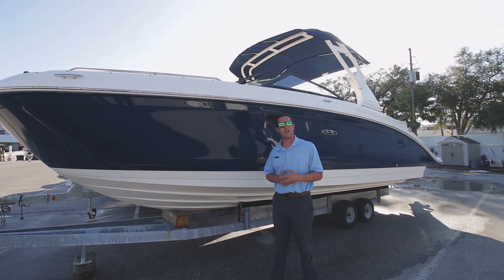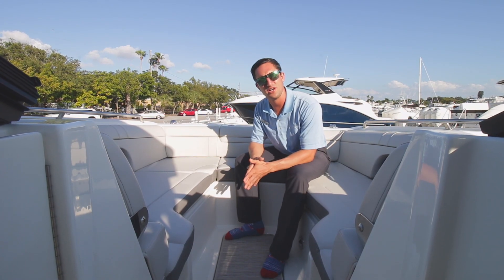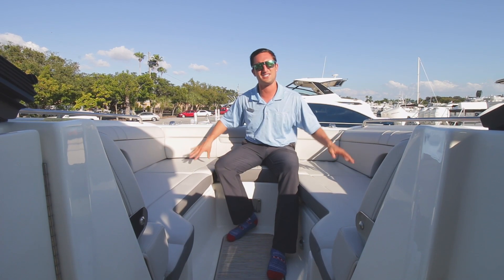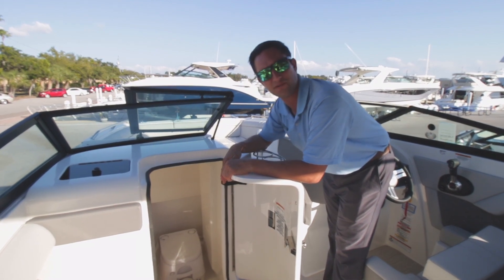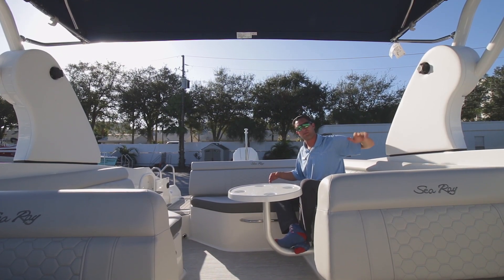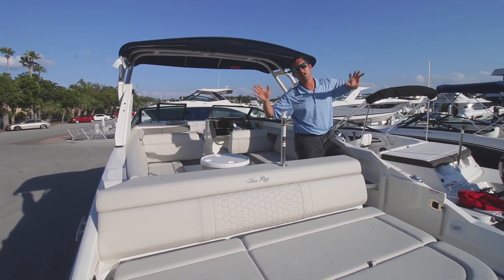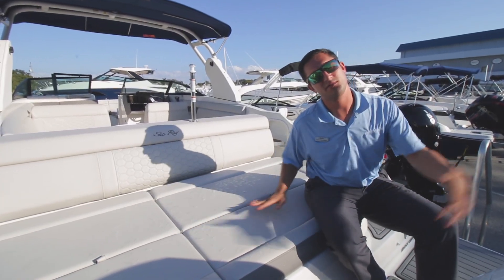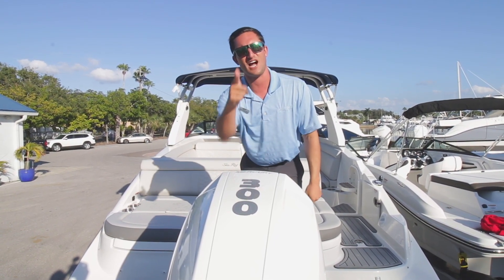2020 Sea Ray 270 SDX Outboard at MarineMax St. Petersburg, FL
Captain Nick defines "cool" with the all new 270 SDX by Sea Ray! Get acquainted with an all-around champion: The SDX 270 Outboard is geared for incredible stability, comfort and handling, meaning it's sure to win you over. First-rate performance goes hand-in-hand with premium Mercury® Verado outboard technology, as smooth and quiet as it is powerful. So for passengers of all ages looking to carve wake, catch up with loved ones or simply catch rays, the SDX 270 Outboard grabs your attention from go, and will inspire lasting impressions.